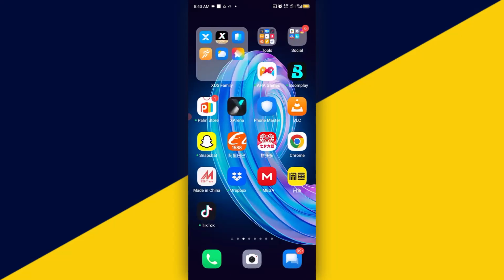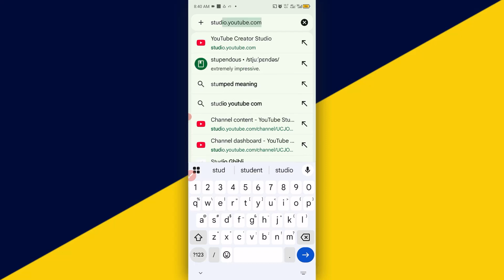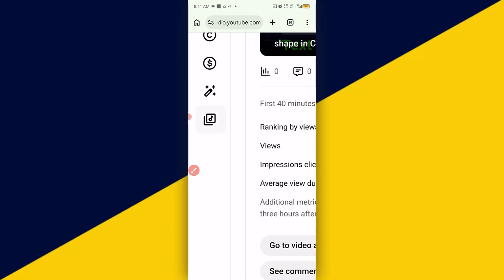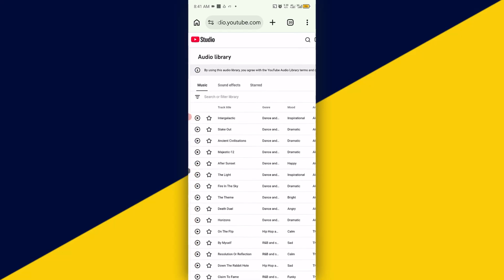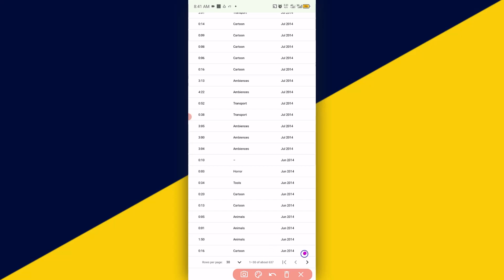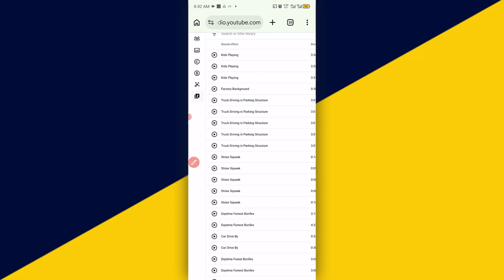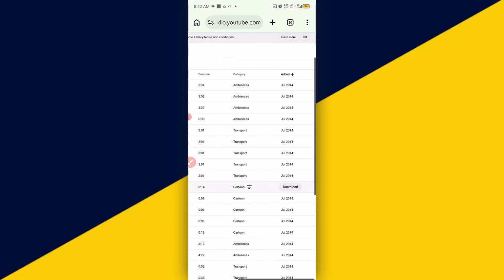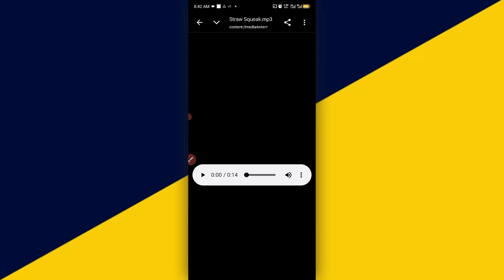DOWNLOAD: Free Copyright-Safe Sound from YouTube Studio Using Phone